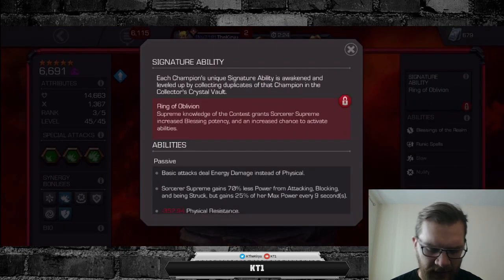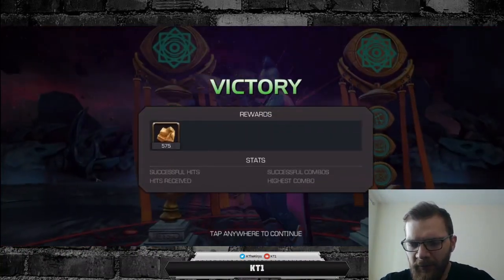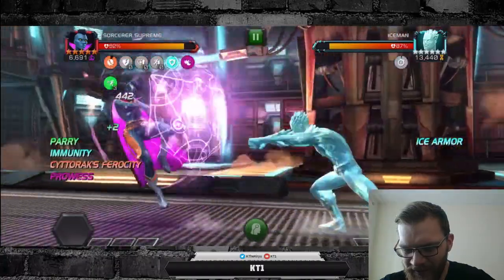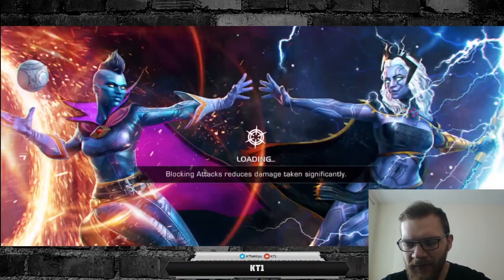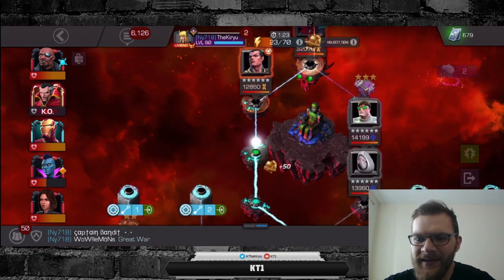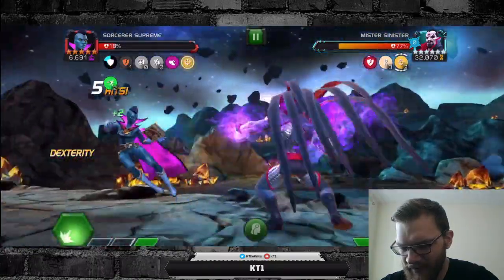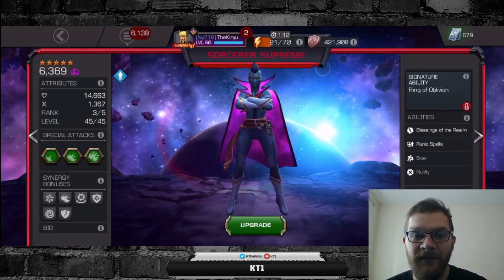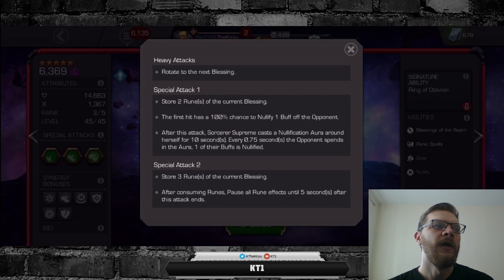Sorcerer Supreme Early Review! Not Great At Regular Mystic Stuff, BUUUUUT Check Out That Slow!